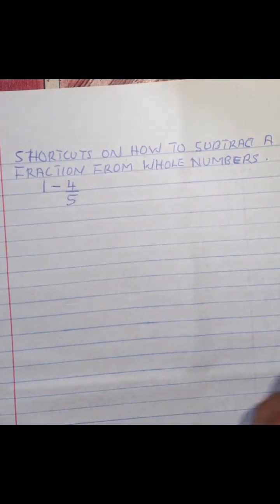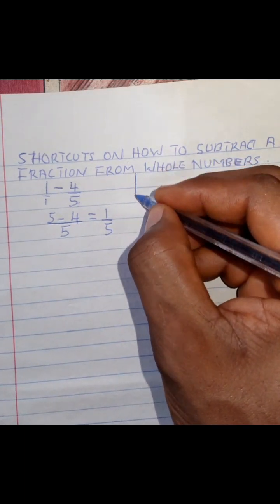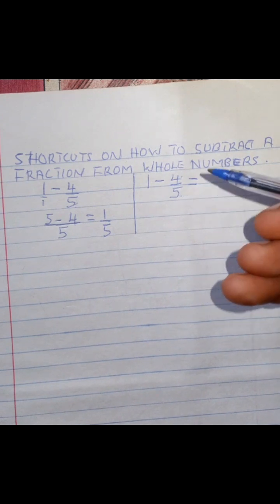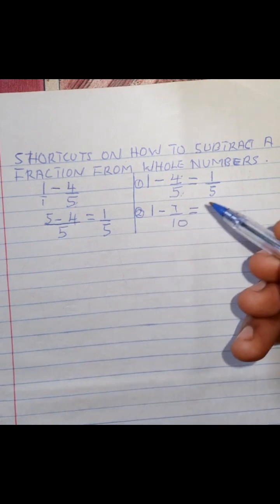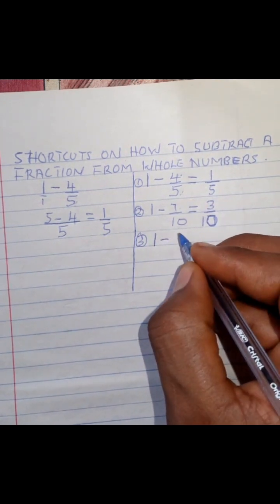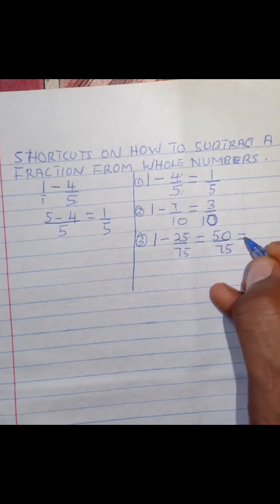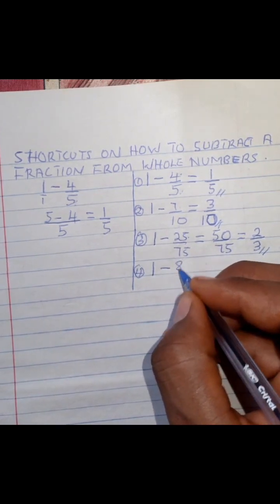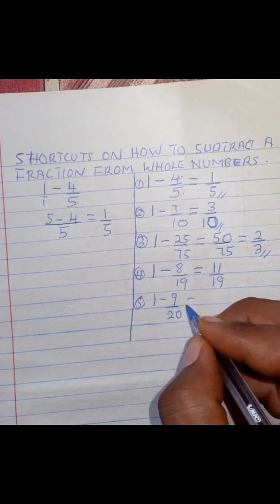May 26, 2024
THIS CHANNEL IS DEDICATED TO MATHEMATICS AND MOST IMPORTANTLY THE SHORTCUTS FOR SOLVING EVERYDAY MATHEMATICS QUESTIONS